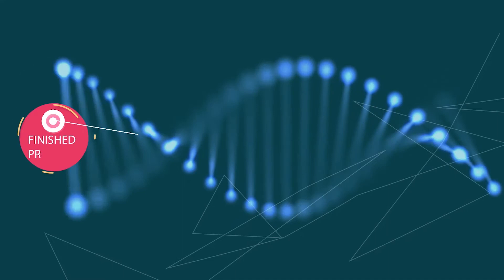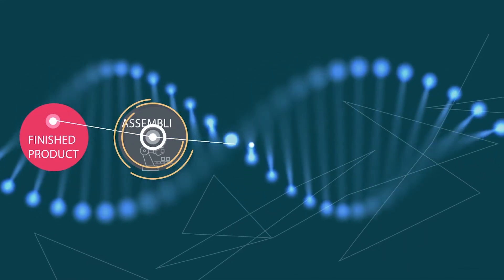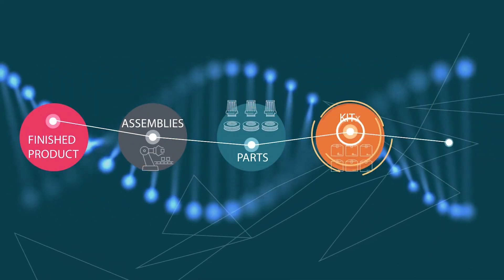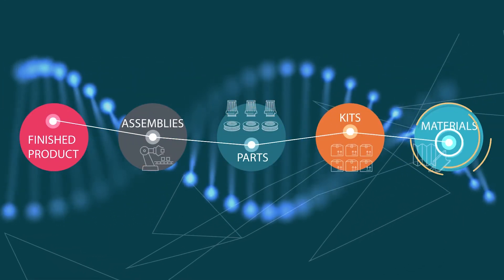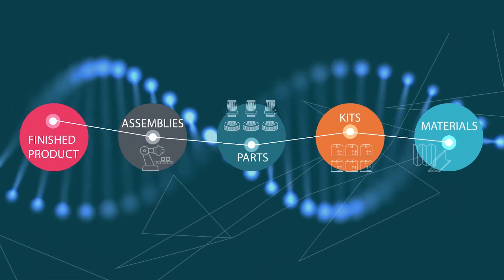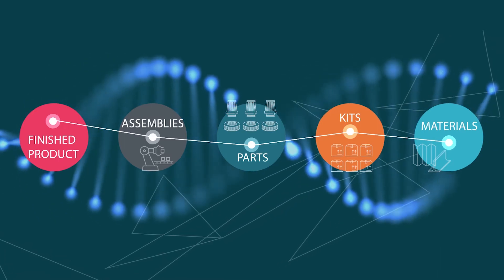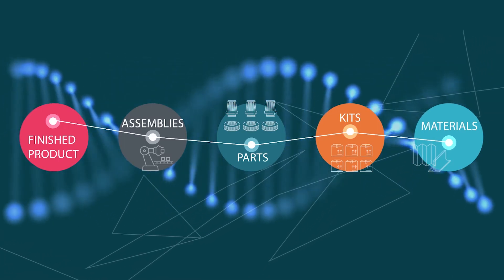Manufacturing Optimization & Cost of Poor Quality / Plataine / Avner Ben-Bassat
During the course of production, quality issues are bound to occur, but the real issue is whether they are “nipped in the bud” or whether they will evolve into much bigger problems. Defective parts can easily slip through the full manufacturing process, only to be discovered when it’s too late. Ideally, such discoveries are made before shipping. The Industrial IoT creates massive opportunity while leveraging AI and the digital thread we can now reach new levels of Quality, Efficiency and Control.